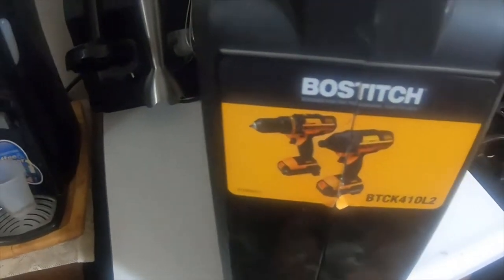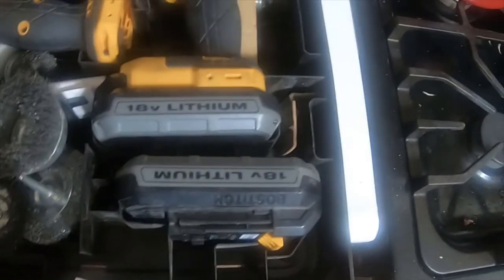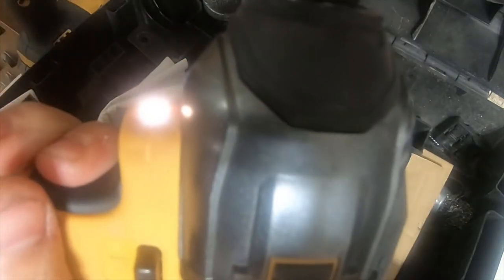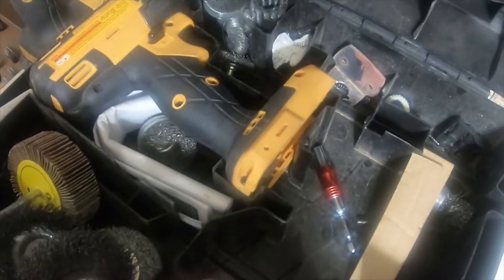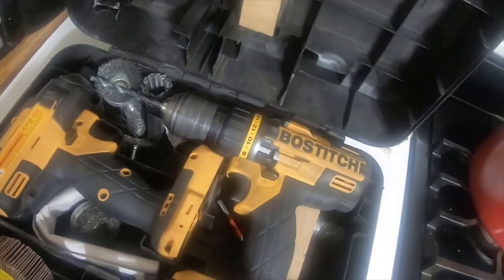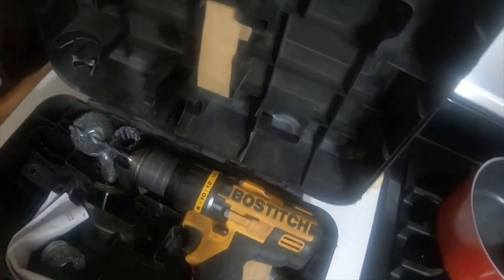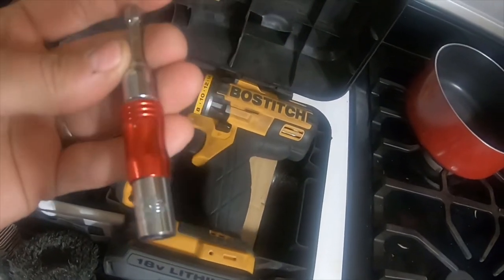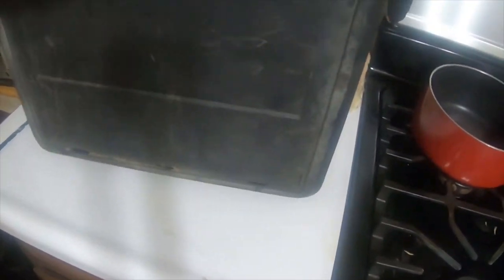Bostitch 18V Lithium 2 Tool Combo Kit 6 Year Review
Tool In Hand Channel Link Bellow  Please Check his Channel Out good channel